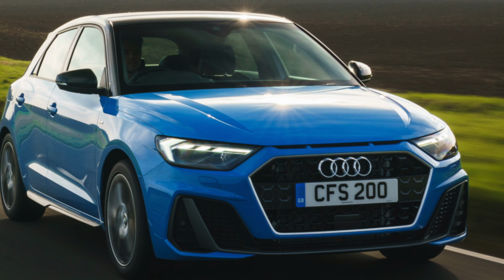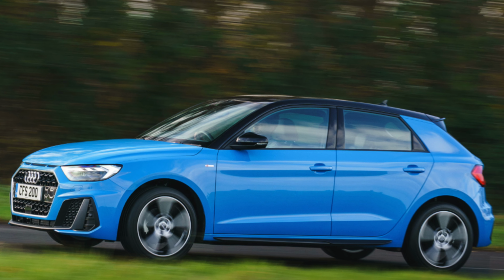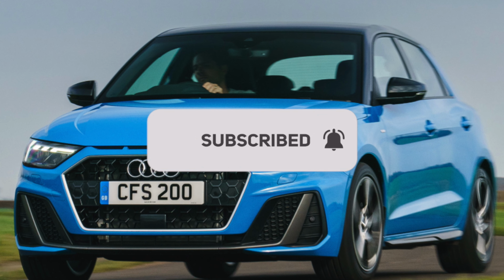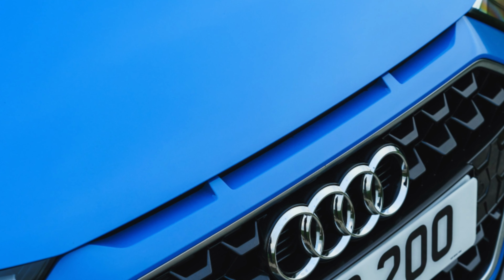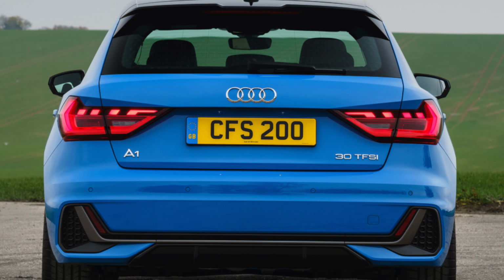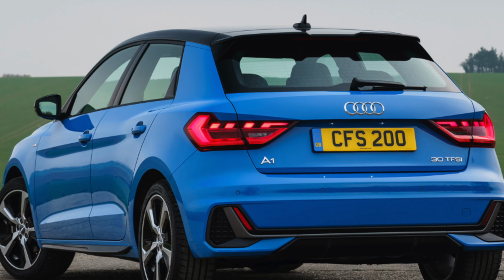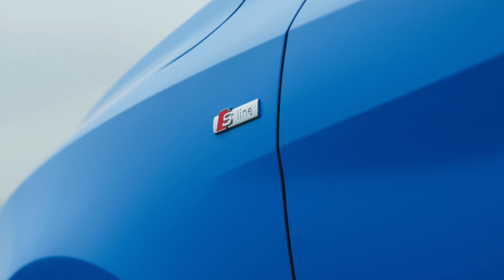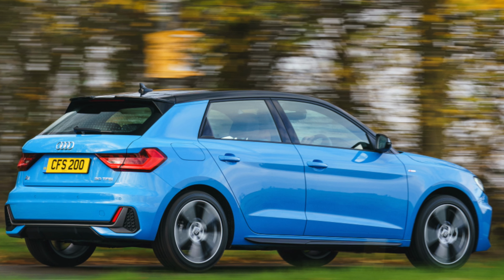TOP Things that will BREAK on your Audi A1 2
How many miles is bad for a used Audi A1 2? Are used Audi A1 2018-present expensive to maintain?